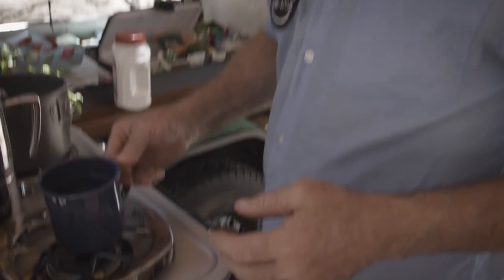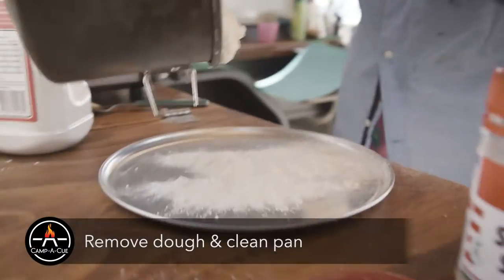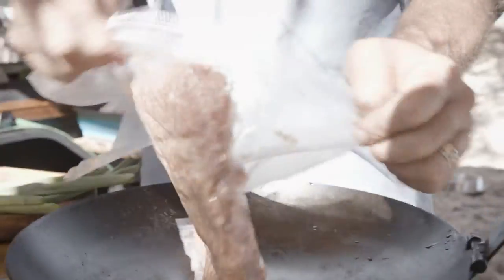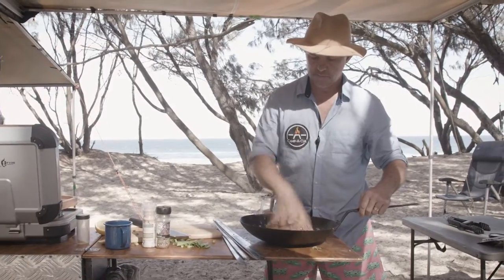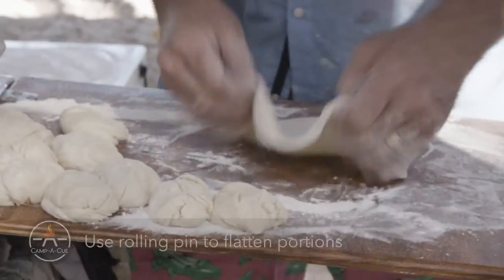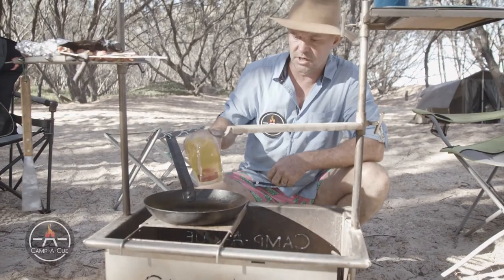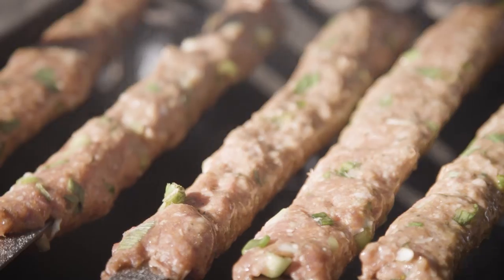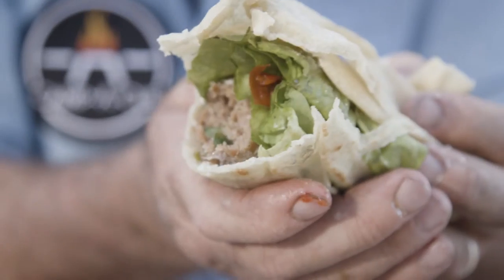Persian Kebab Recipe on the Camp A Cue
Detailed recipe about how to cook the delicious Persian kababs on the Camp A Cue.